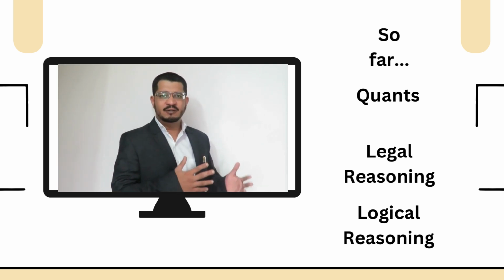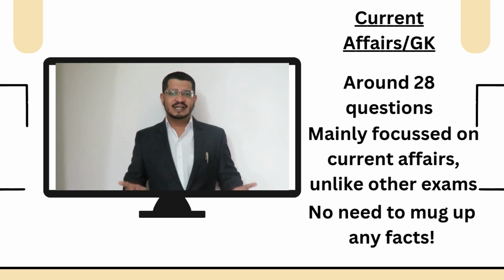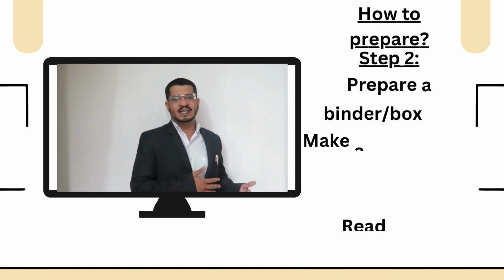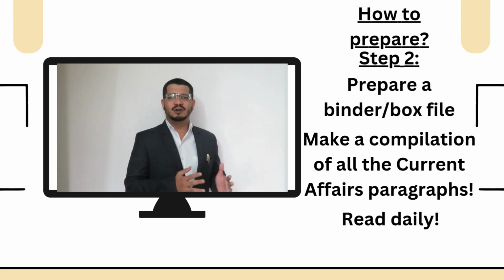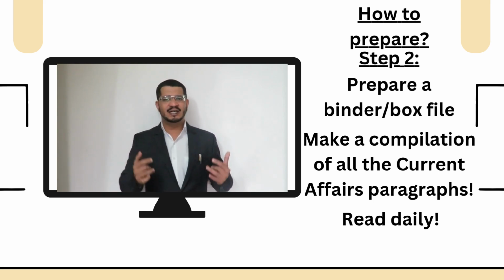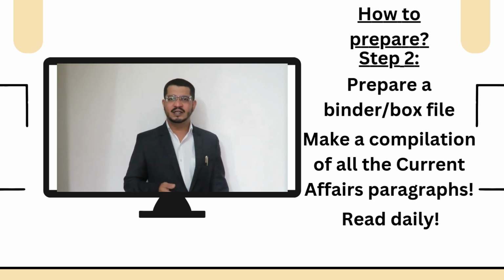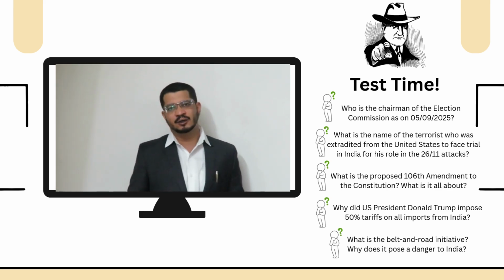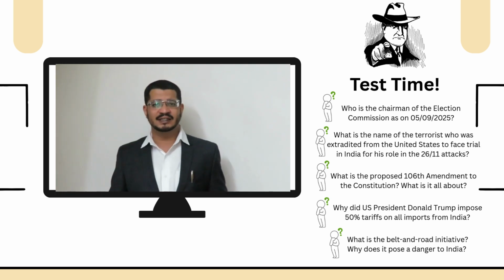CLAT Labs 101 - Current Affairs/GK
Welcome to CLAT LABS 101 - an initiative hosted by Focal Point Law Classes and Research Centre

This is the only video series you need to watch in order to maximise your CLAT rank and score!

Curated with the best advice from toppers and the best teaching experience

This is part 4 in a series of 5 videos. This video covers Current Affairs/General Knowledge.

In the last part we shall be covering the English Language section

00:06 So far...
00:36 Overview of the Current Affairs section
01:59 How to Prepare? Step 1
03:10 How to Prepare? Step 2
06:12 Relevant Topics for CLAT
09:07 Relevant Topics for Other Exams
11:10 Test Yourself! Face the Music!
12:38 Join the Focal Point Fraternity today!